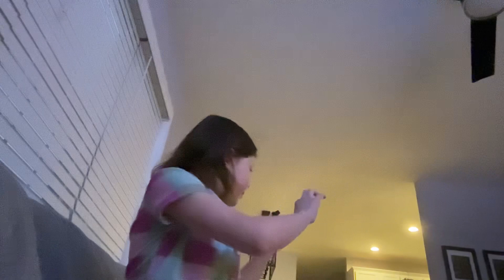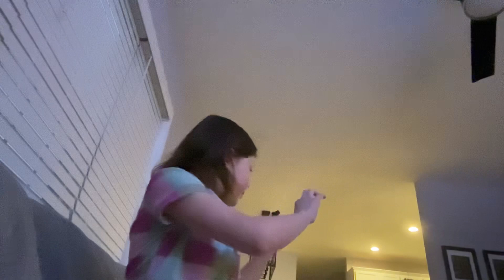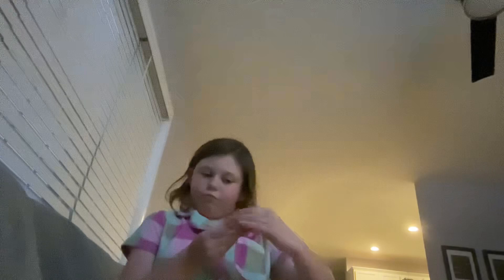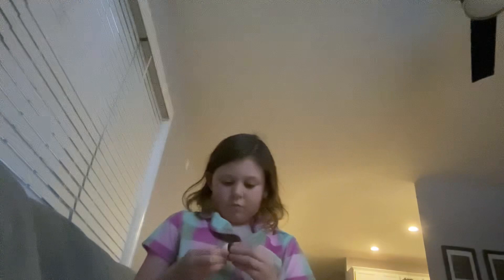Showing my books from school￼